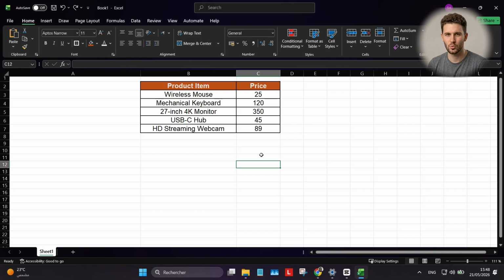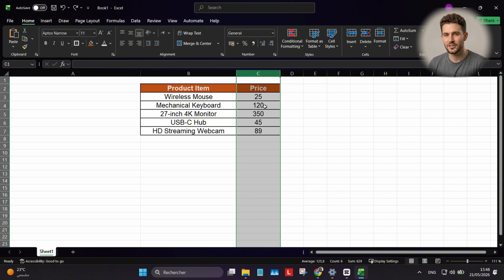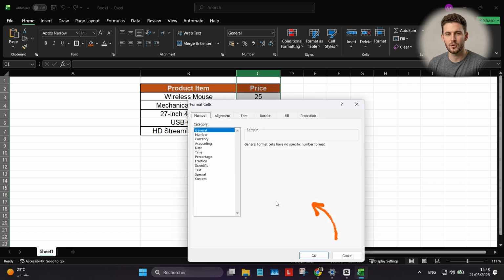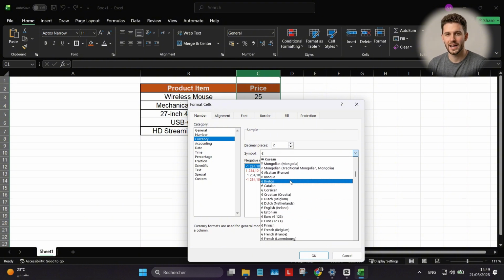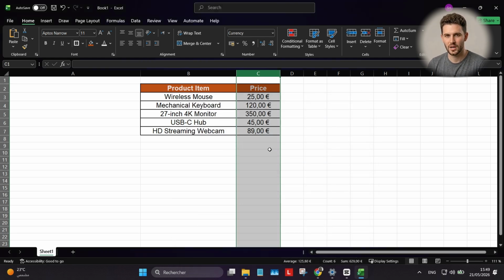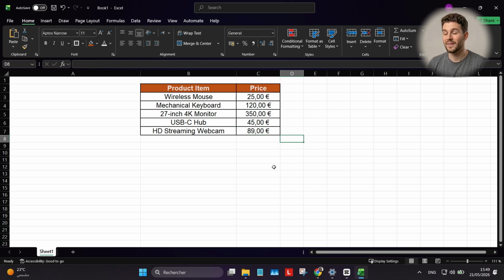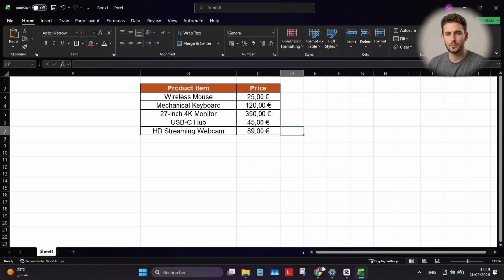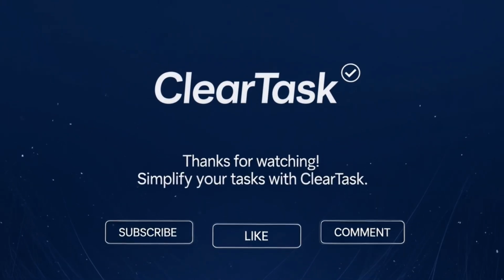How to Add the Euro Sign (€) in Excel (Currency Format & Shortcut)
Learn how to quickly and easily add the Euro sign (€) to your numbers in Microsoft Excel. In this quick tutorial from ClearTask, we walk through how to change your standard numbers into the official Euro currency format. Plus, we reveal a time-saving keyboard shortcut that will instantly speed up your spreadsheet workflow!

Whether you are creating product price lists, tracking budgets, or building financial reports, this simple trick will make your data look clean and professional.

In this video, you will learn:
- How to access the Format Cells menu to change currency symbols.
- How to easily select and apply the Euro (€) format.
- How to adjust decimal places for perfect price formatting.
- A powerful keyboard shortcut to format cells in a fraction of the time.

We post clean, straightforward, and professional tutorials to help you work smarter.